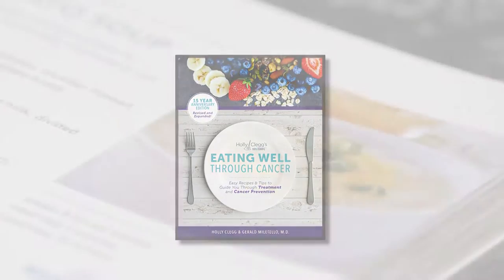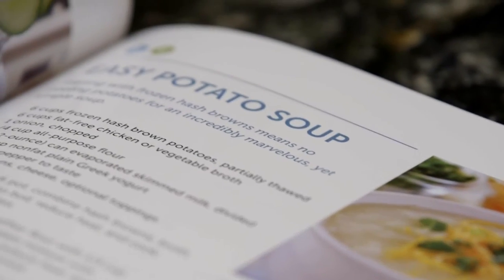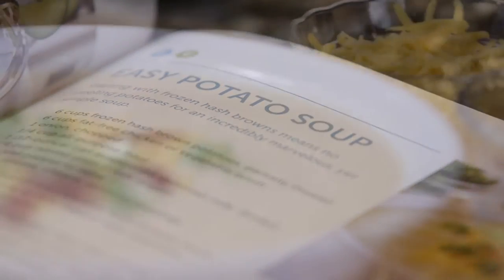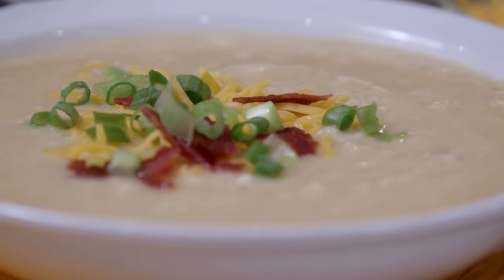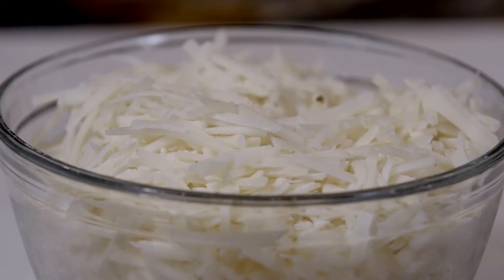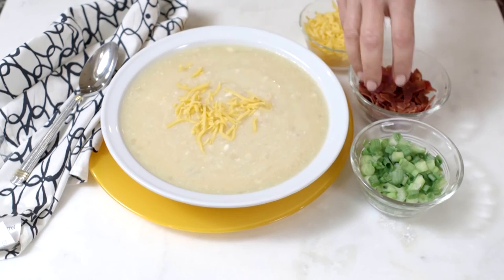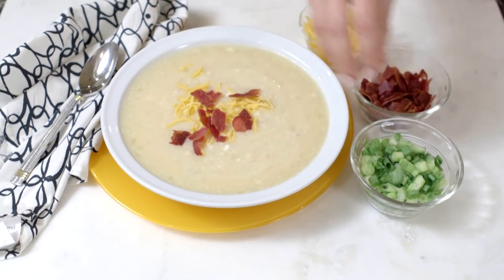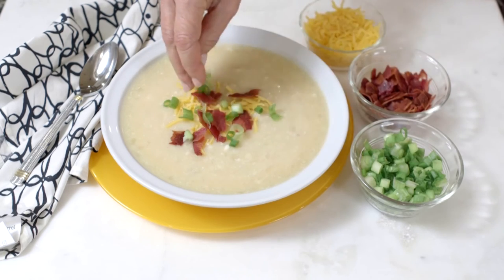Easy Potato Soup - Cancer Patient Recipes from Eating Well Through Cancer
Recipes for cancer patients, like my creamy Easy Potato Soup is the perfect comfort food and what to eat for a soft mouth.  A soft food diet recipe like this delicious hash brown potato soup also is my best potato soup recipe. Going through treatment can be challenging, and throughout treatment, a person needs to eat for nourishment and strength during cancer treatment.  RECIPE It is important to eat the best tolerated food and eat what will help ease symptons.  These cacner patient recipes will be helpful and also everyone in your family will love this Easy Potato Soup recipe made with hash browns.  A caregiver can whip up this potato soup quickly with hash browns.  No peeling potatoes.

Recipe from Eating Well Through Cancer cookbook

Another easy recipe for cancer patients and the family: Bread Pudding Florentine